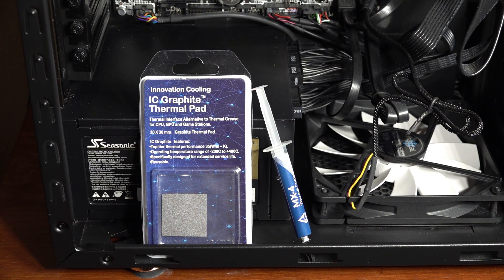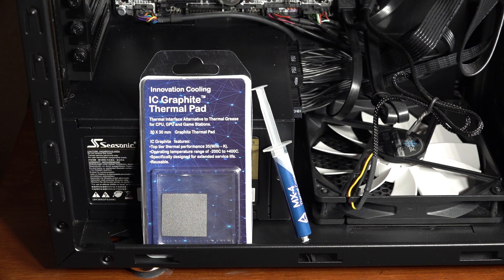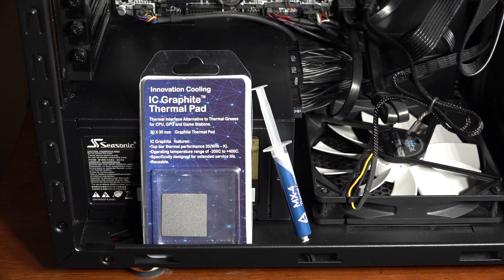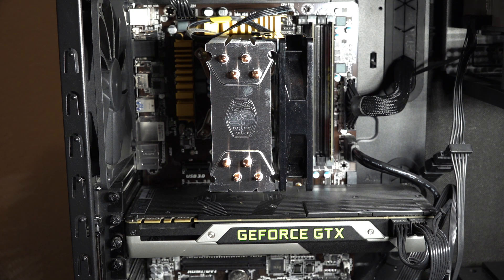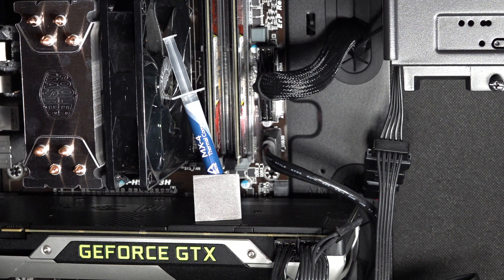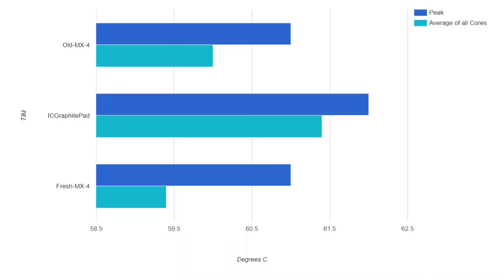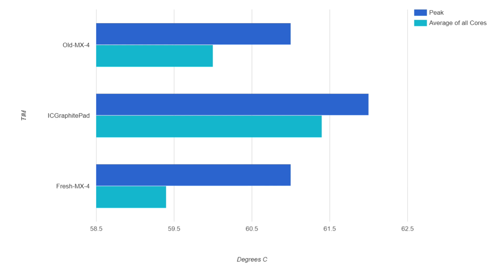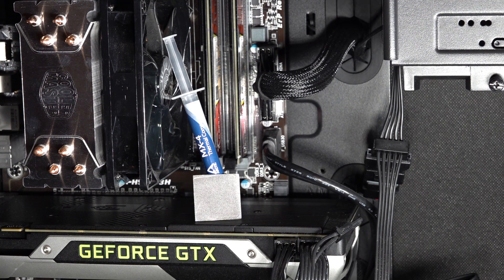IC Graphite Thermal Pad Vs Old Paste Vs New Paste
I wanted to see how the IC Graphite pad compared to older thermal paste since one of the stated benefits is long life.  So I decided to test out an older computer and share the results.